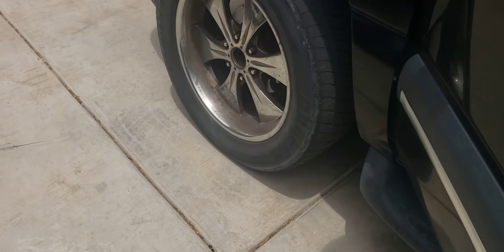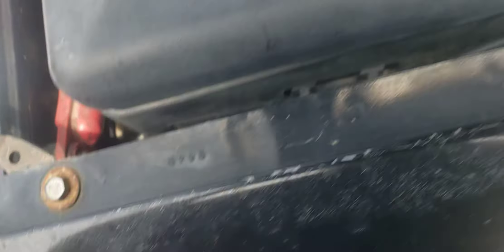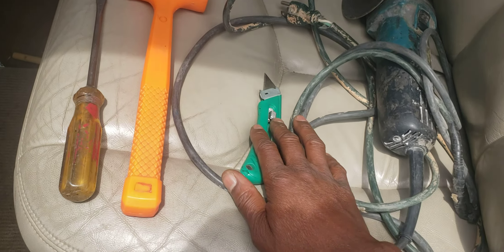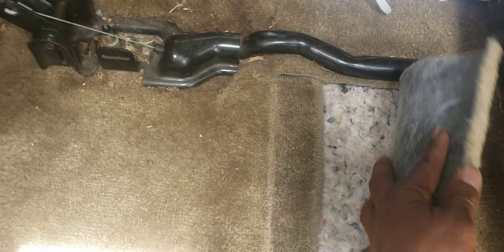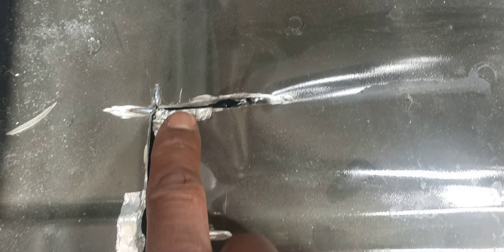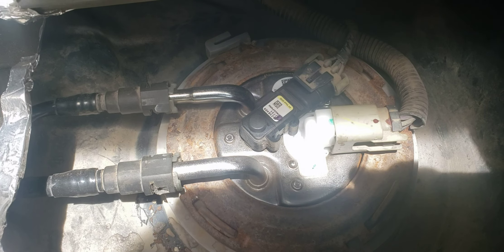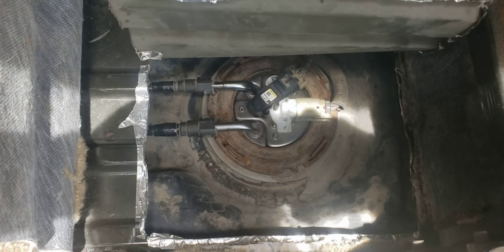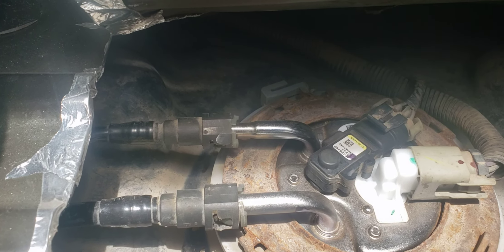Chevy Suburban 03 Fuel pump change out w/out dropping the fuel tank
@YoboyJuliahnee Fuel pumps go out alot..So I've created this mod on my truck...with a life time warranty to go along side this mod ...it makes it alot less stressful to ride below the half tank marker...We ALL ABOUT TRUCKS